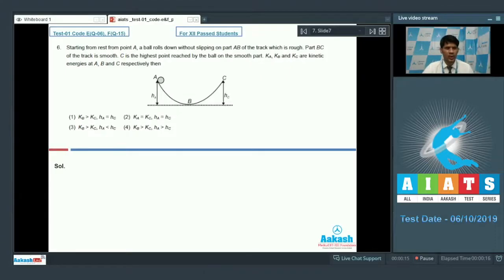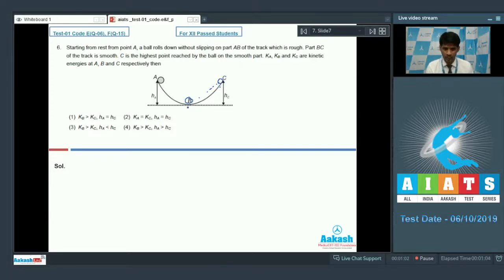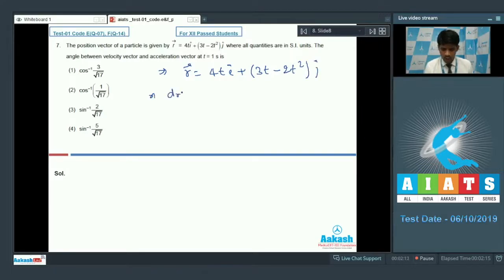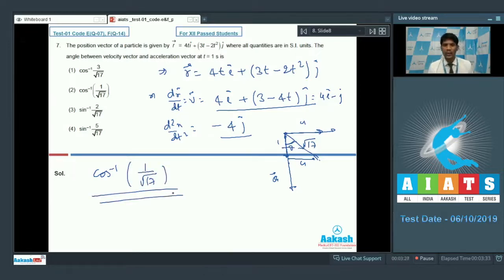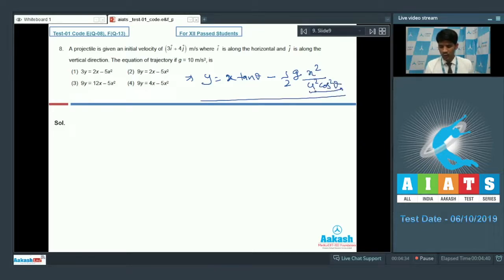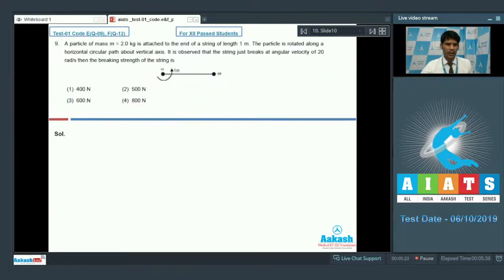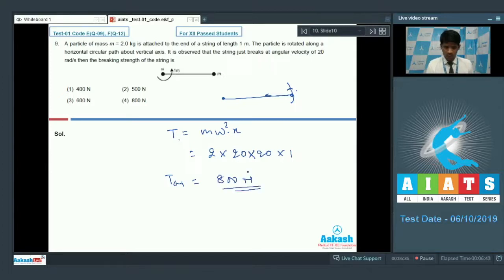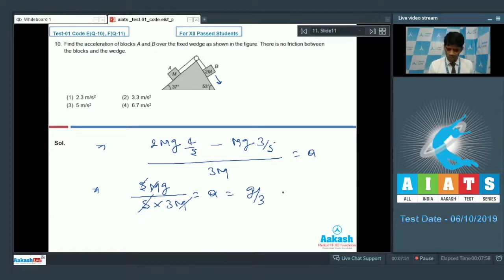AIATS TEST 01Code E F For XII Passed Students PHYSICS JEE Main 2020 Q06 to 10